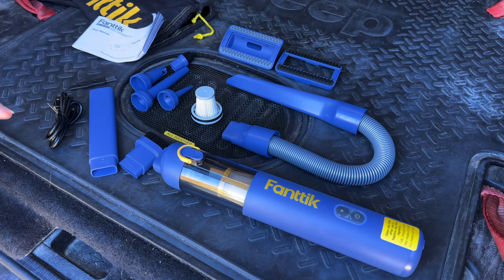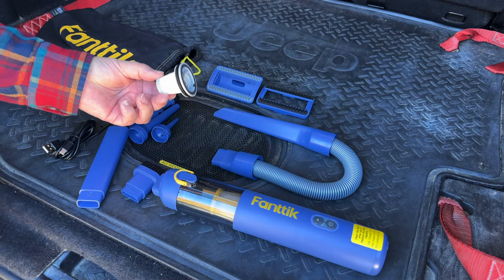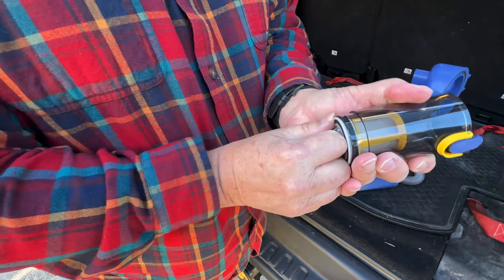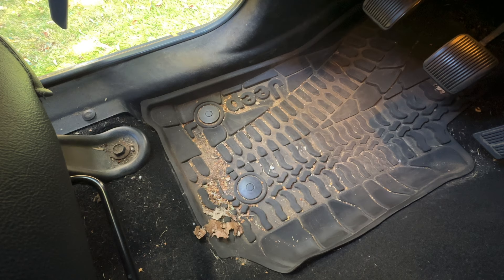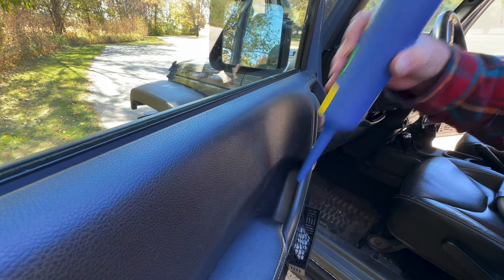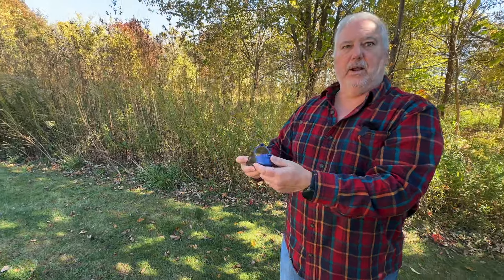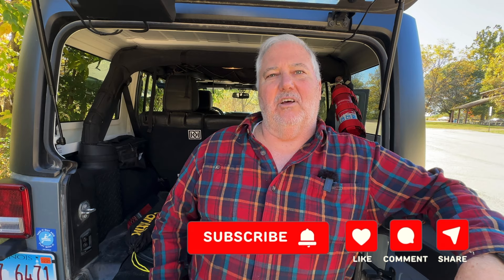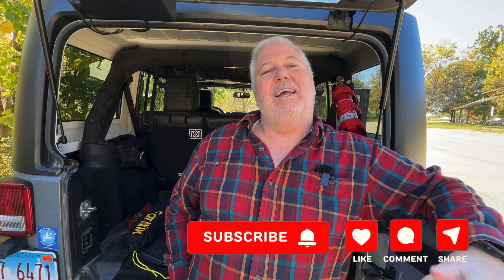This Thing Sucks! The Fantikk Vacuum For Camp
Small cleanup jobs at camp just got easier whether you are trying to keep your vehicle clean or just freshening cup the tent. The Fantikk vacuum is a small, powerful unit that makes these chores easier and takes up very little room in your kit.

Fantikk Vacuum On Amazon

We are happy to test products and will do so thoroughly, objectively and honestly so please reach out if you have something you think fits our viewers and content.